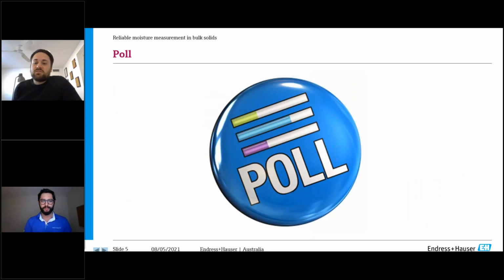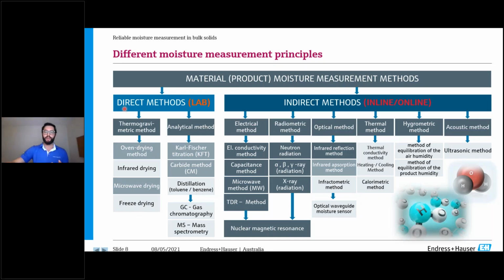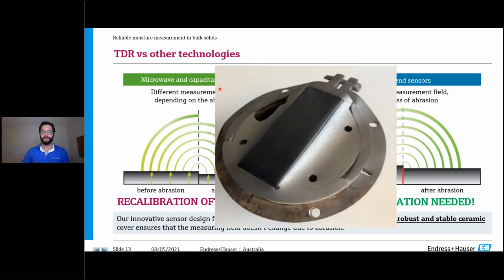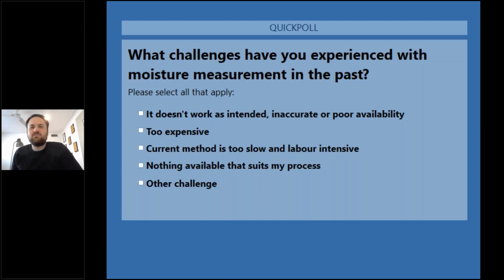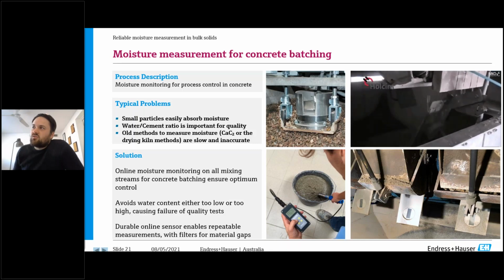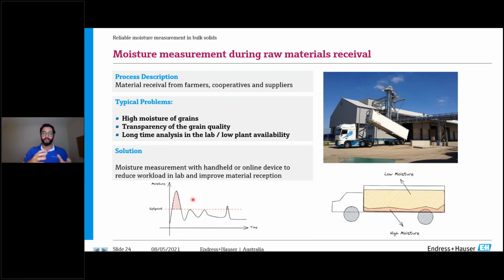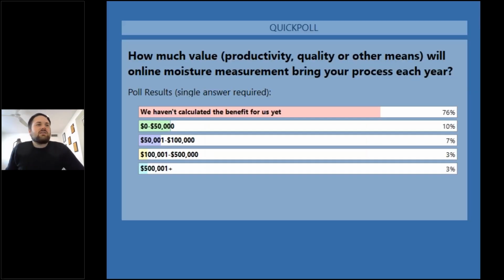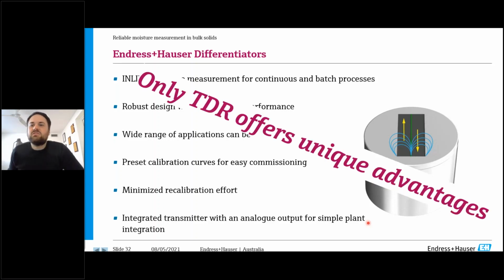Online Seminar: Reliable online moisture measurement in bulk solids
Moisture is a key process and quality parameter in bulk solids handling and processing. The lack of an online measurement can lead to problems that can range from low plant availability to quality issues.

In this online seminar we'll take you on a journey on the technologies available for moisture measurement and how it can help you boost your productivity and product quality.